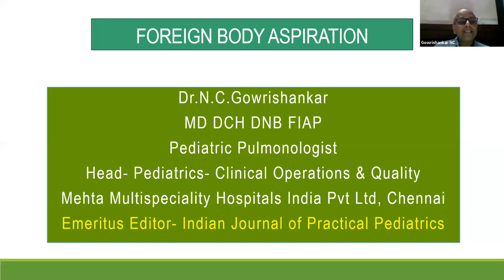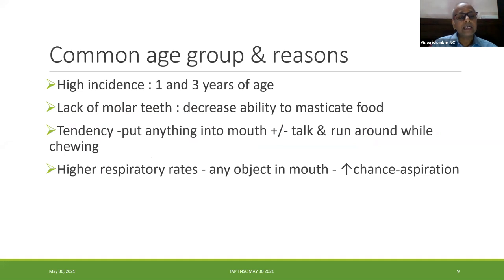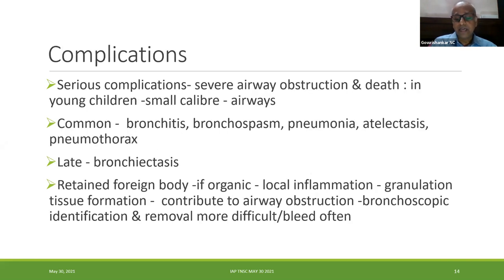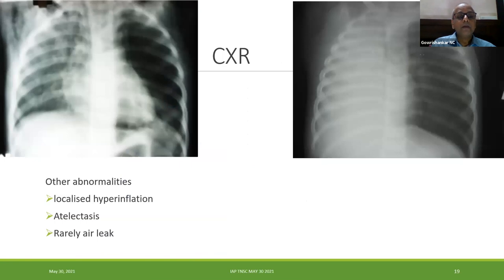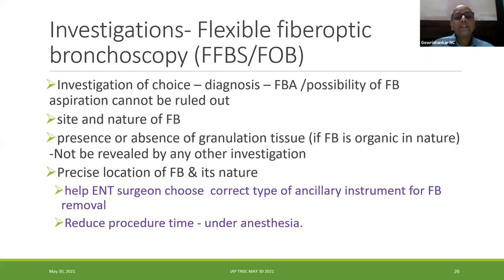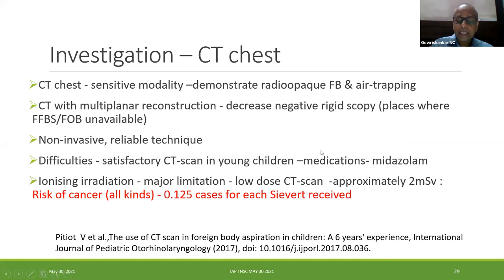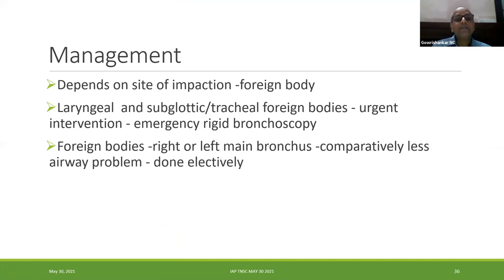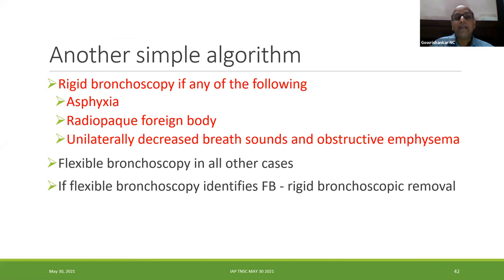Foreign Body in Airway in Children - Dr. Gowrishankar